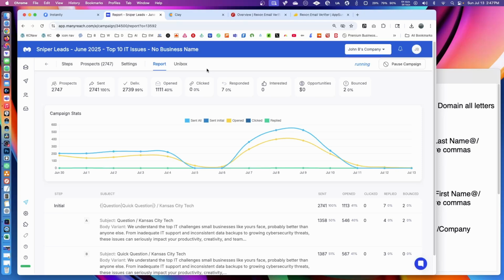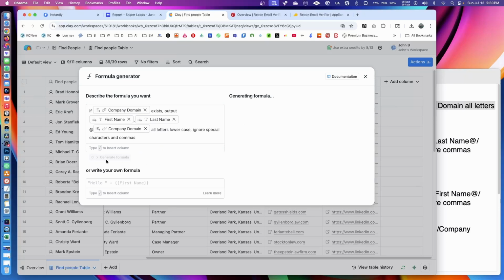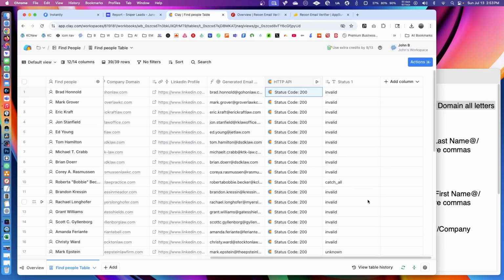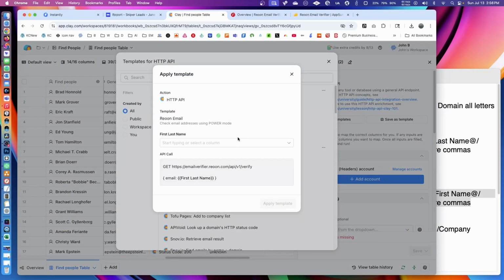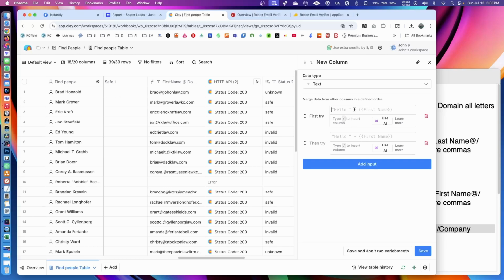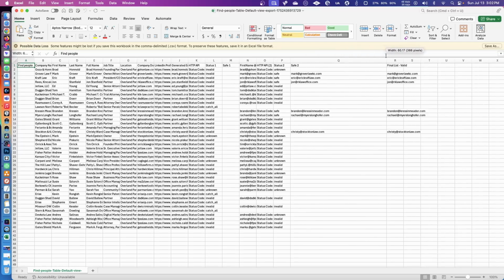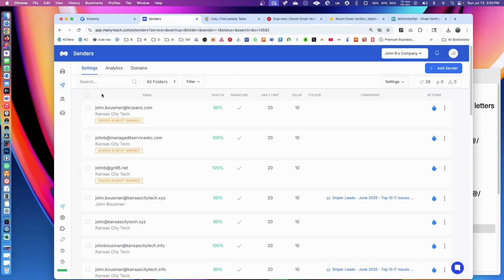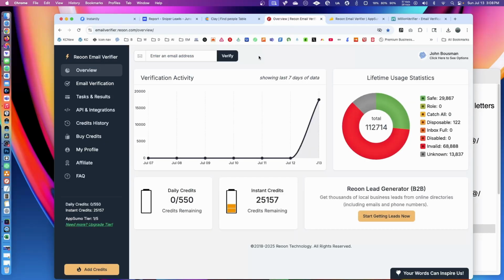Use Clay.com to Find and Verify Email Addresses Without Using Clay Credits, Reoon Email Verification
In this video I'm going to show you how to use an external 3rd party service (Reoon) to find email addresses without using Clay.com Credits. We all know that Clay.com Credits are expensive. Using this external third-party verification method can save you hundreds or thousands of dollars each month.

First Search
First Name . Last Name @ Company Domain
if /Company Domain exists, output /First Name./Last Name@/Company Domain all letters lower case, ignore special characters and commas

Output Safe and Catch-All Email Addresses to Column
if /Company Domain exists and if /Status 1 is safe, output /First Name./Last Name@/Company Domain all letters lower case, ignore special characters, ignore commas

Second Search
First Name @ Company Domain - After First Check
if /Status 1 is invalid or unknown and /Company Domain exists, output /First Name@/Company Domain all lower case letters, ignore special characters, ignore commas

if /Company Domain exists and if /Status 2 is safe, output /First Name@/Company Domain all letters lower case, ignore special characters and commas

Third Search
FirstNameLastName @ Company Domain - After First Check
if /Status 1 and /Status 2 is invalid or unknown and /Company Domain exists, output /First Name/Last Name@/Company Domain all lower case letters, ignore special characters, ignore commas
Fourth Search
FirstInitial.LastName @ Company Domain - After First Check
if /Status 1 and /Status 2 and /Status 3 is invalid or unknown and /Company Domain exists, output /First Name./Last Name@/Company Domain all lower case letters, ignore special characters, ignore commas, first name use first initial only

if /Company Domain exists and if /Status 4 is safe, output /First Name./Last Name@/Company Domain all letters lower case, ignore special characters and commas, first name use first initial only

Follow this channel to see a Managed IT Service Provider (MSP) in the Midwest go from working at home, to an office, to hiring their first employee. Daily updates.